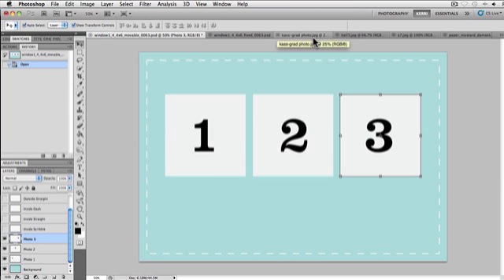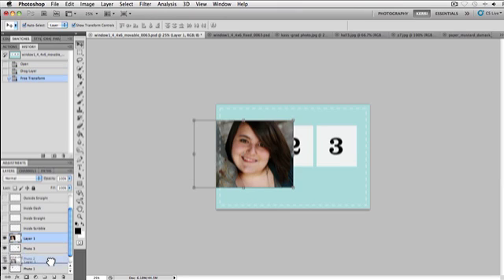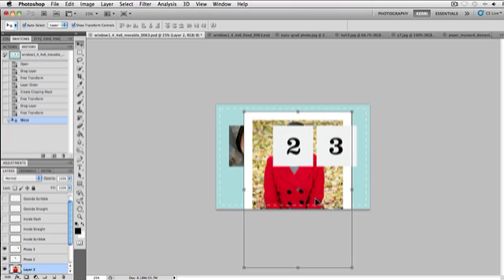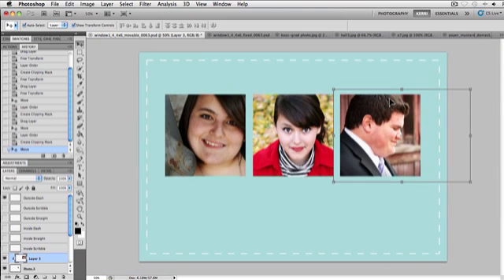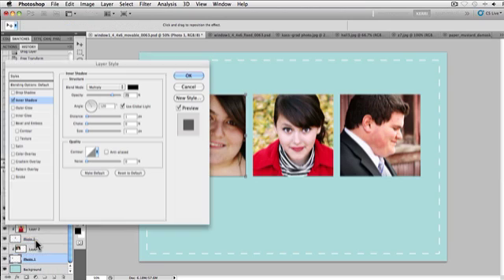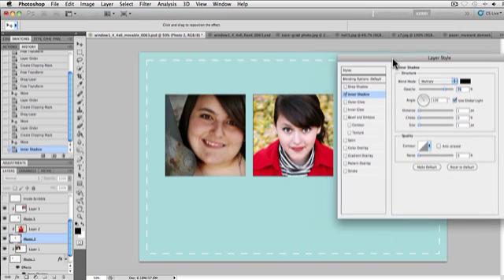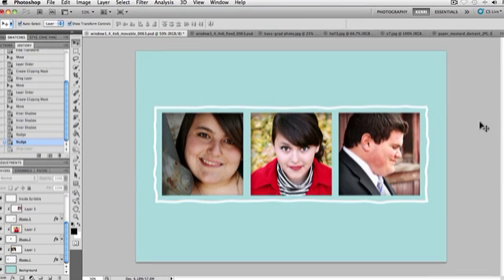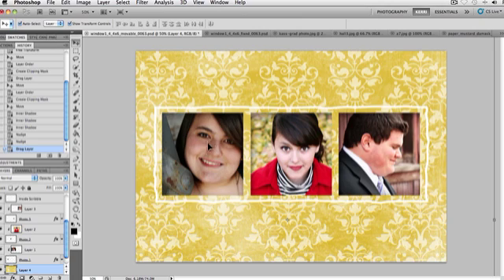Open Windows Video [Part 2]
Part 2 of the Open Windows Videos.